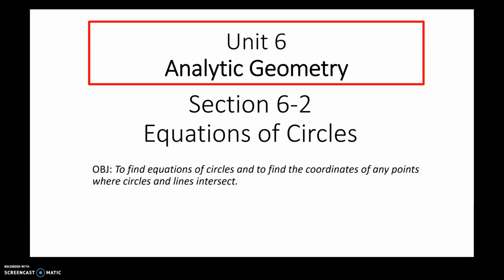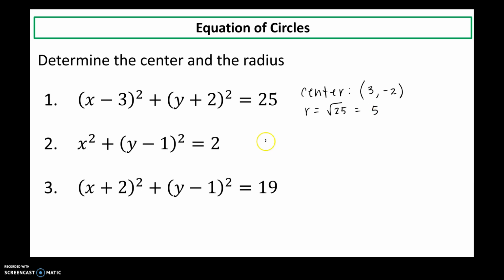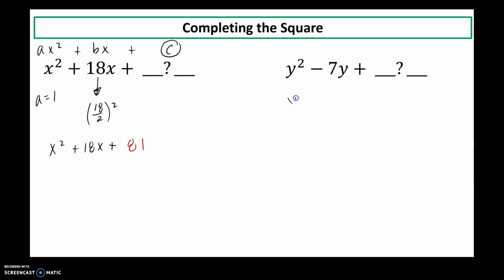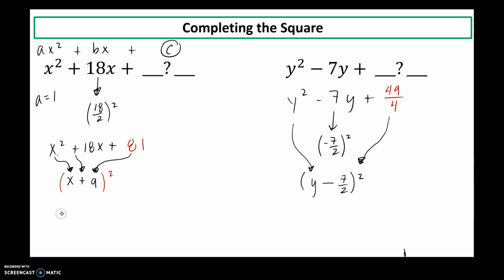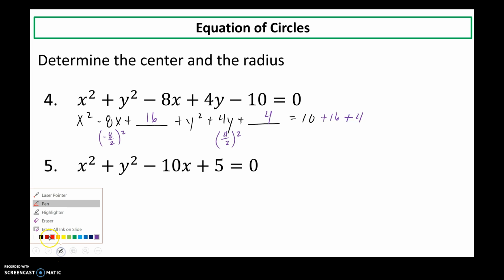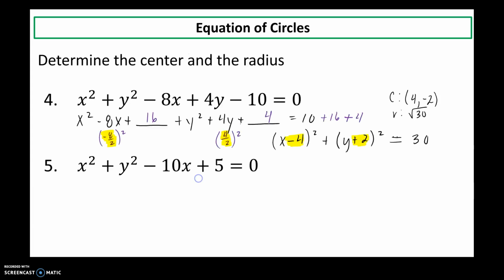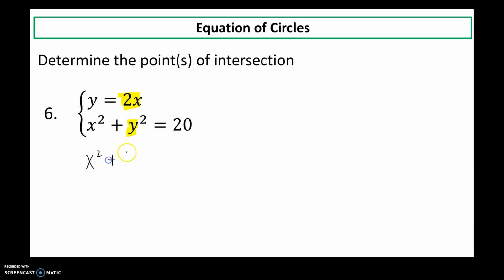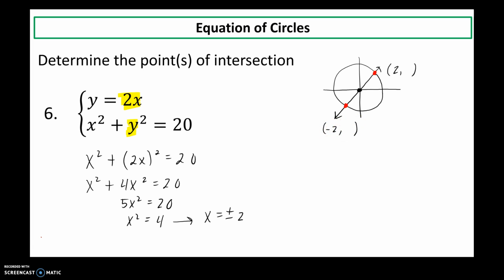6-2: Equations of Circles